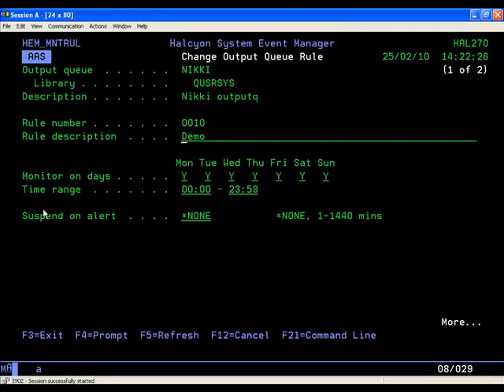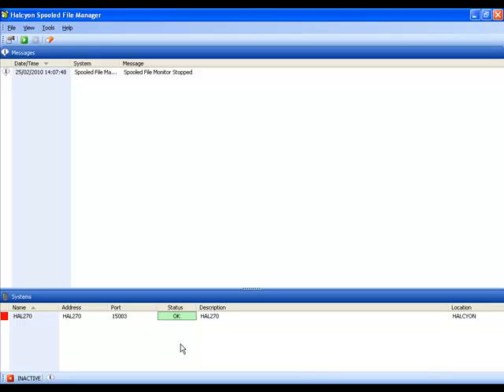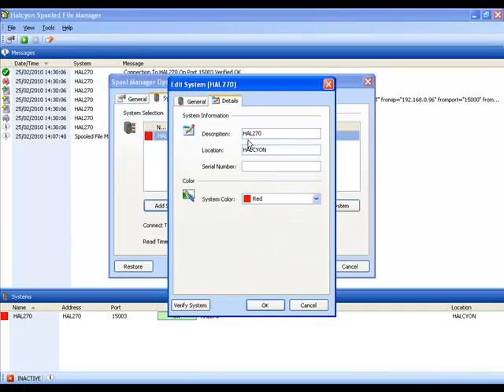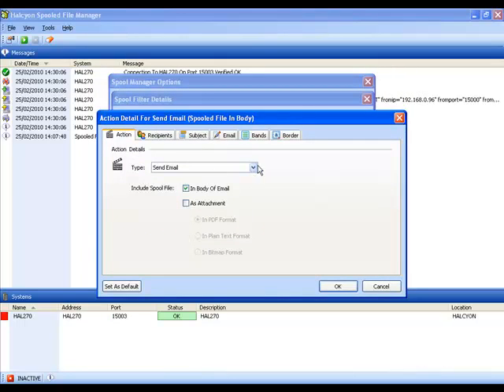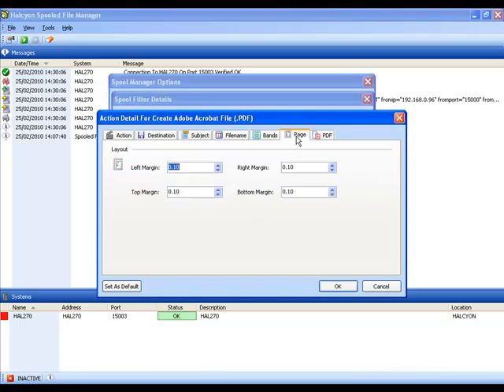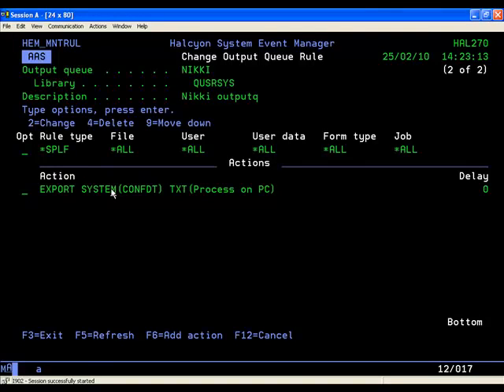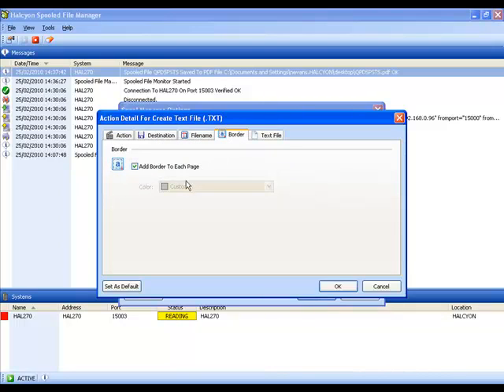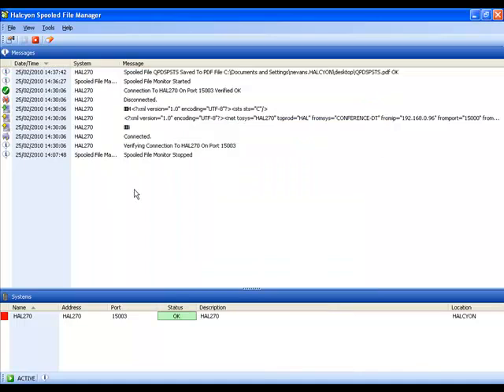Halcyonsoftware level3 Spooled File Manager GUI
Join Nikki Evans as she shows you the features within the Halcyon Spooled File Manager GUI